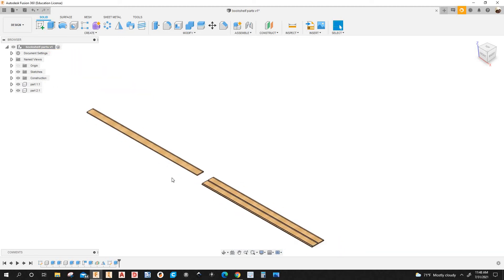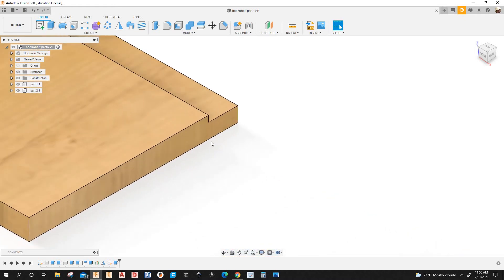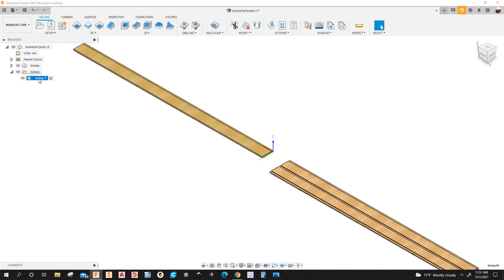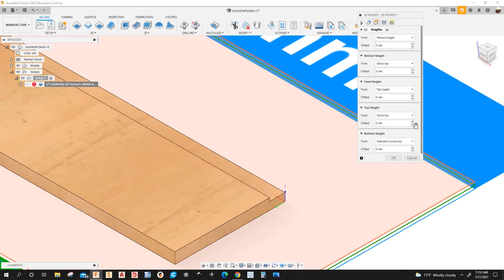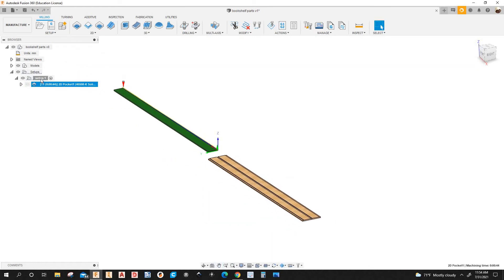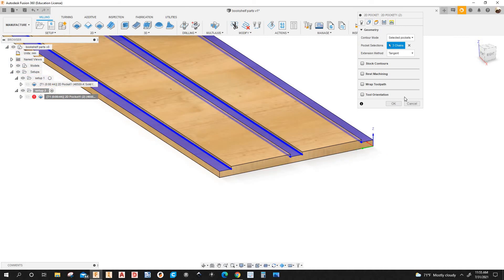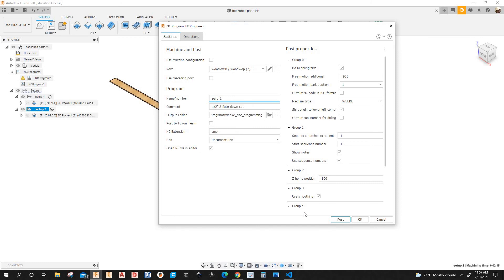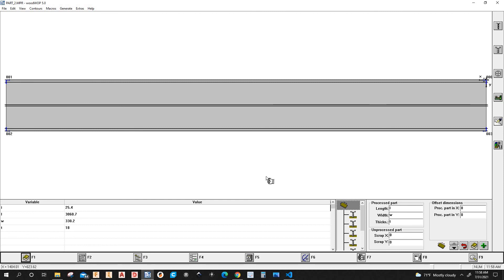Fusion 360 to Woodwop. Creating mpr files with Fusion 360 for Homag/Weeke cnc machines.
In this video i am going to be showing you how to create machining operations from a template which really speeds up my programming.